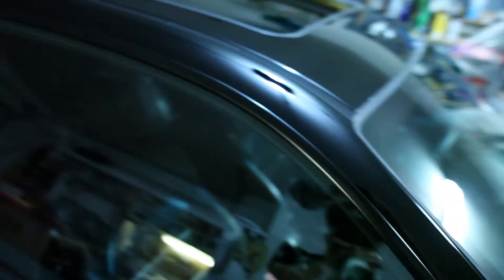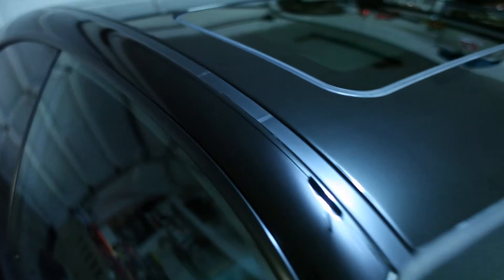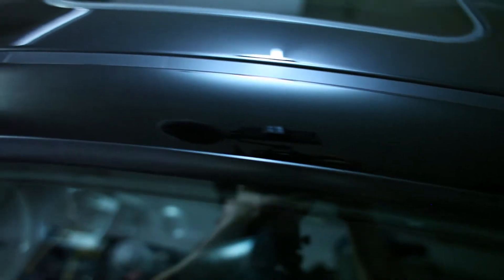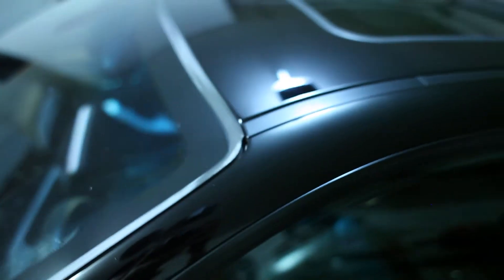Painting the roof molding on the e46 m3 | vlog 014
In this episode I paint the faded roof molding or gutters the BMW e46 m3. Not necessarily a how to, but a before and after.

Welcome to Black Flagged! This is a daily vlog following my journey to become the best driver I know.

Shot on a Canon 5D Mark II.